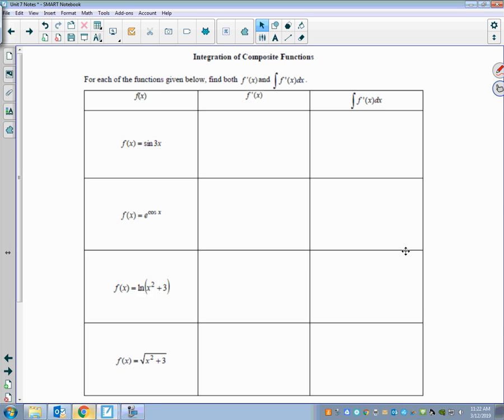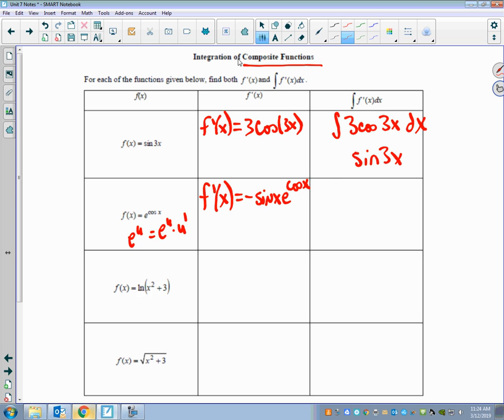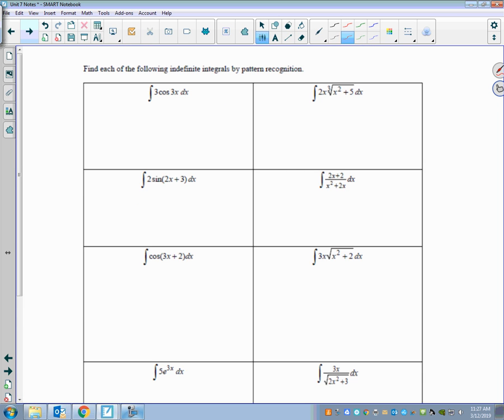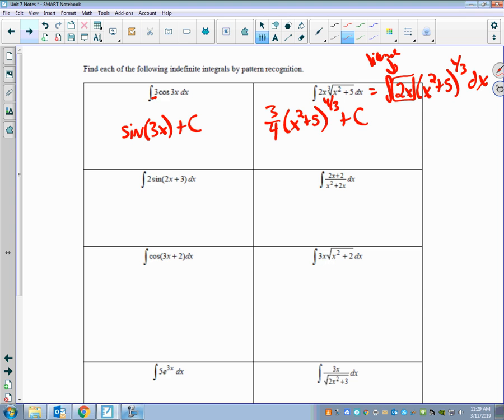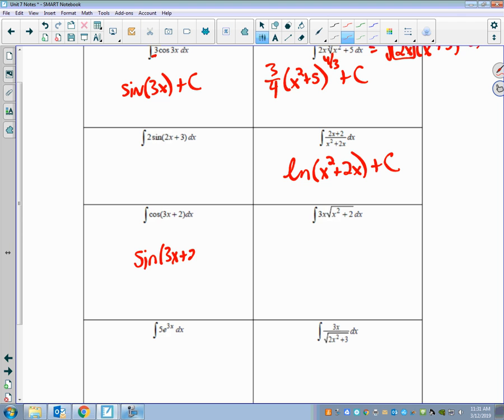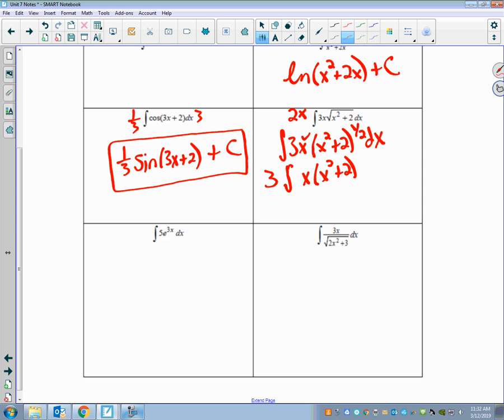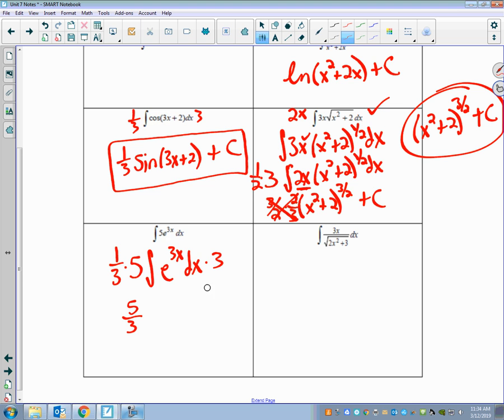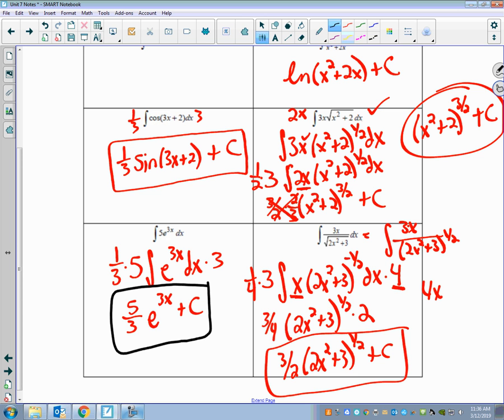integration of composite functions